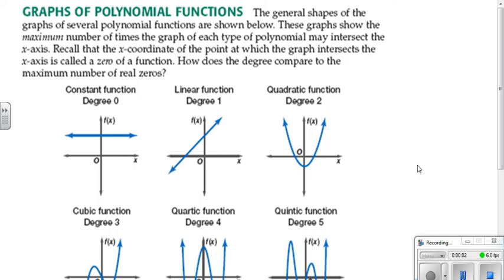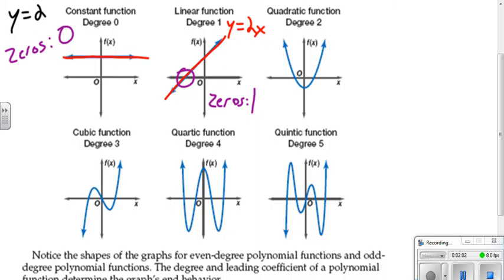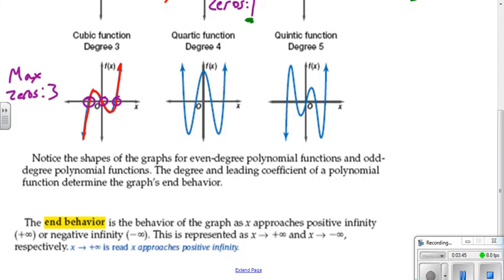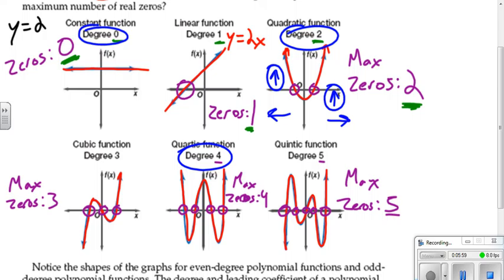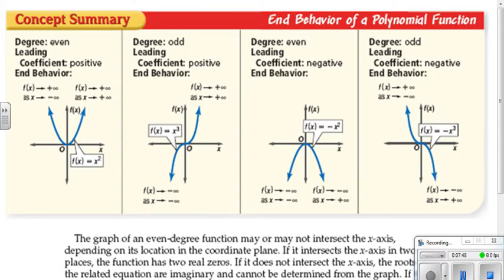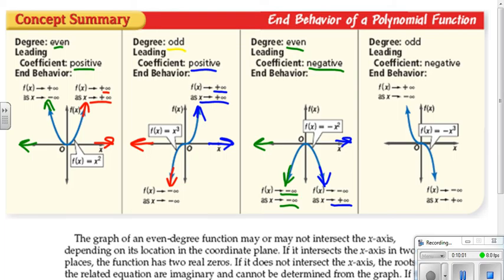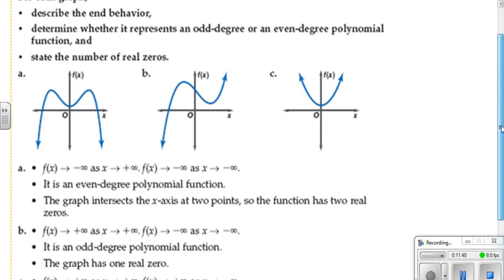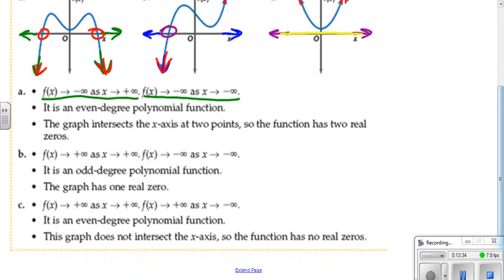7 1 part2